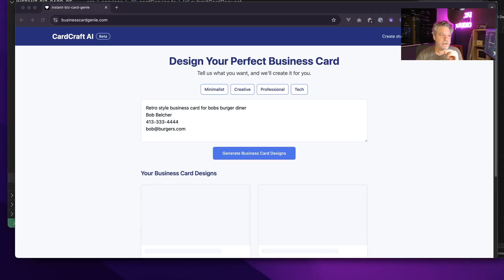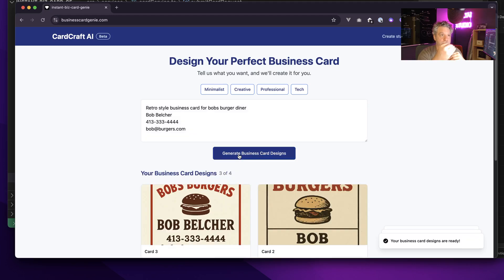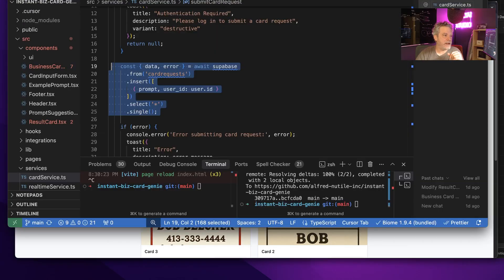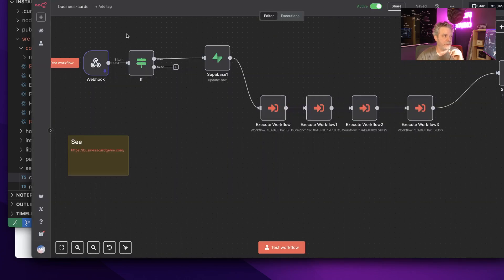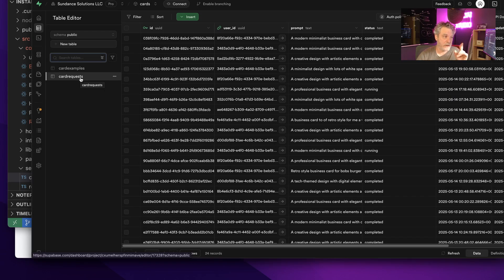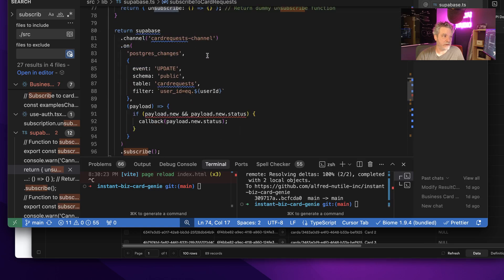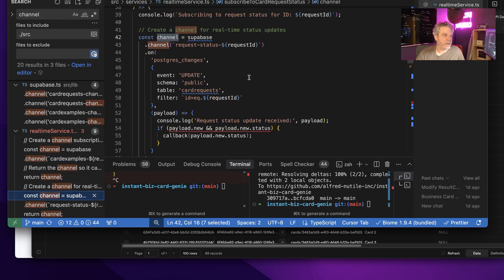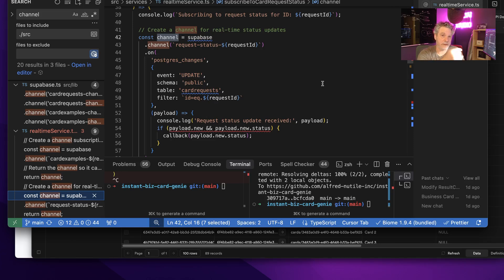how to NOT connect n8n to your website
In this video, I show you how to use SuperBase with N8N to connect your website's backend securely and efficiently. By using SuperBase as a middleman, you can set up real-time updates and automated triggers without direct connections, enhancing security and managing permissions effectively. We'll cover tasks like inserting rows, triggering webhooks, and managing UIs—all integrated seamlessly through this method. By the end, you'll know how to create a secure backend for your applications, allowing N8N to work its magic without compromising your website's integrity.

## Chapters
[00:01] Introduction to Connecting Websites via SuperBase and N8N,
[02:08] Steps for Triggering N8N Events,
[03:14] How Real-Time Event Subscription Works,
[04:06] Leveraging Row Level Security with SuperBase